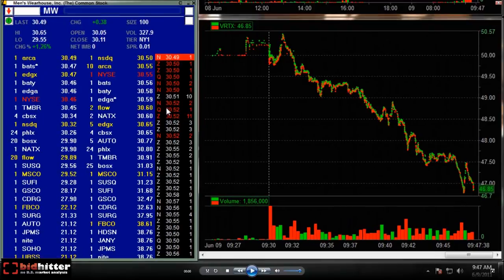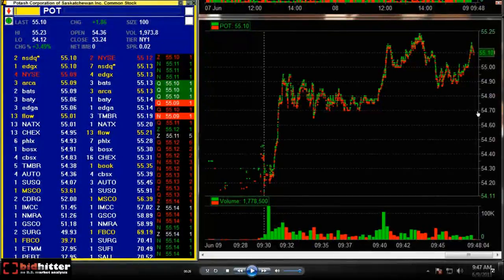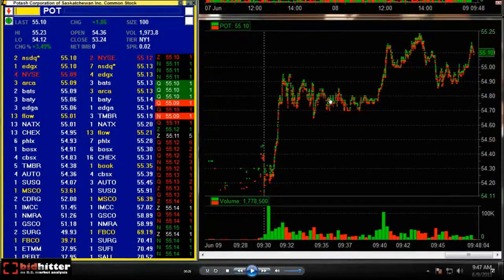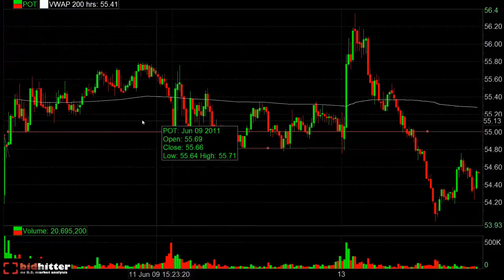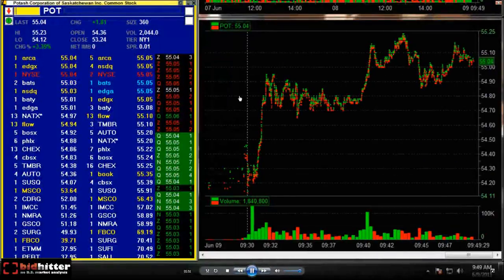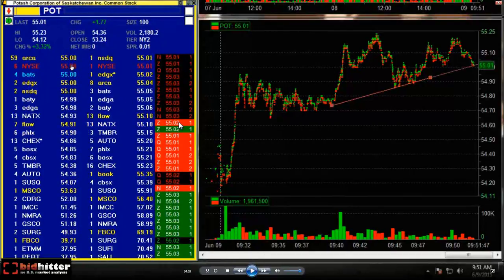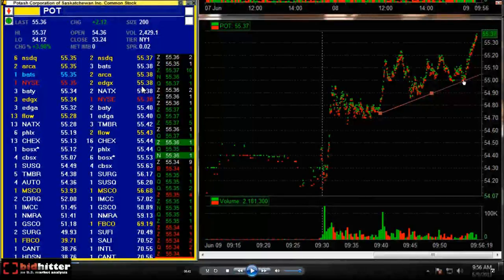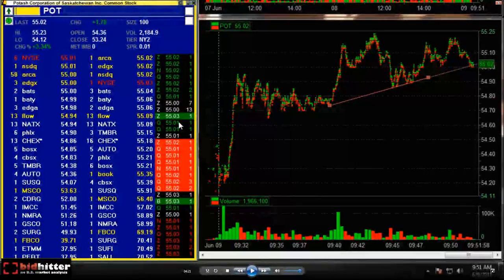Reading The Tape To Identify A Buyer